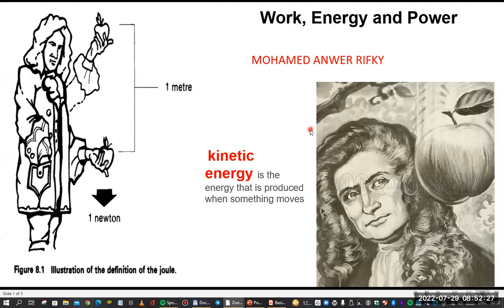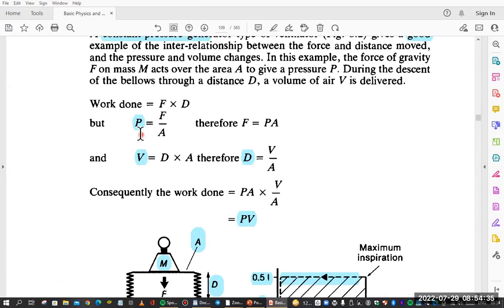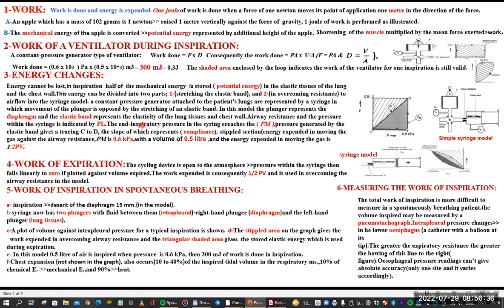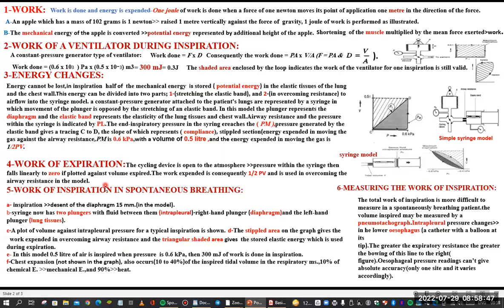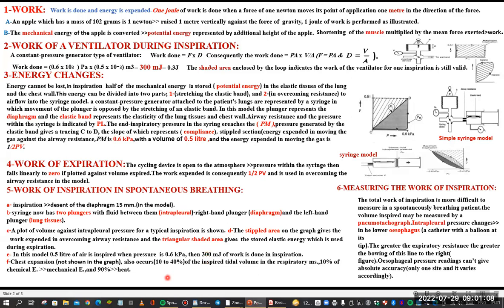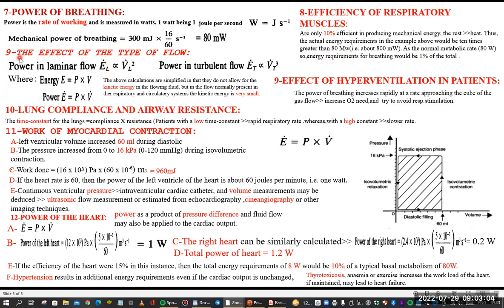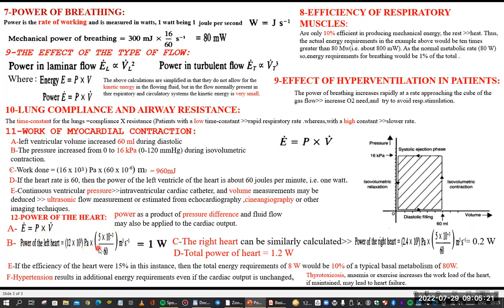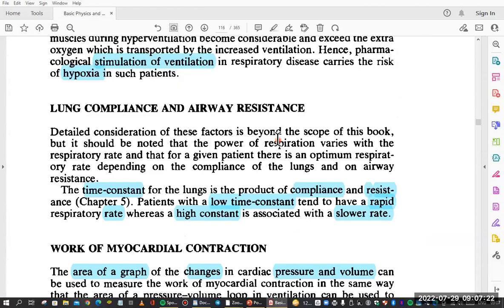WORK, ENERGY, AND POWER, EXPLAINED BY MOHAMED ANWER RIFKY FROM A BASIC PHYSICS BOOK. ZAGAZIG. رفقى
ANAESTHESIA PHYSICS OF WORK AND POWER, EXPLAINED BY MOHAMED ANWER RIFKY FROM A BASIC PHYSICS BOOK, USING THE POWER POINT PROGRAM WITH AUDIO SUPPLEMENT. OTHER MUCH BETTER LECTURES OF THE SAME SUBJECT AND OTHERS ARE ALSO PRESENT AT MY SITE ON YOUTUBE محمد أنور رفقى- جامعة الزقازيق-نسالكم الدعاء